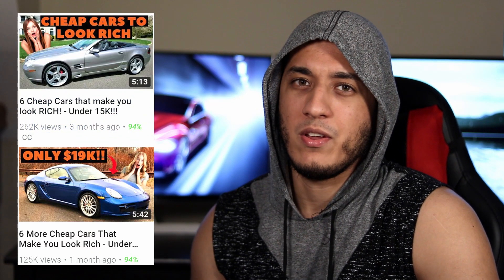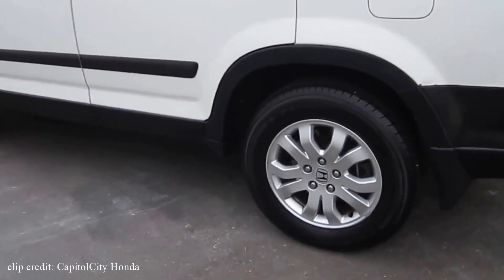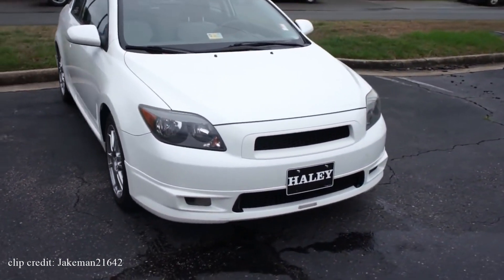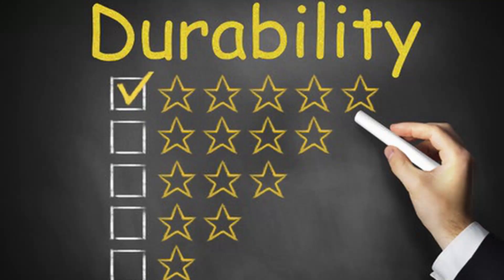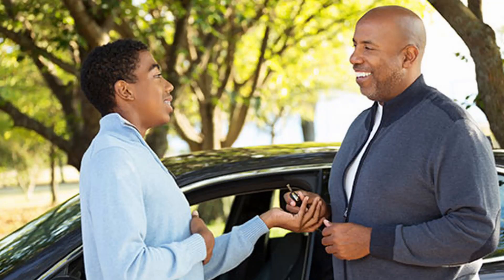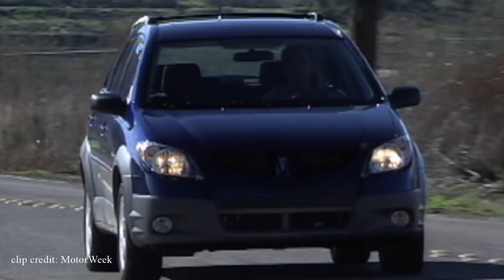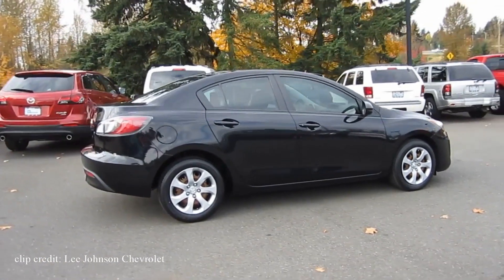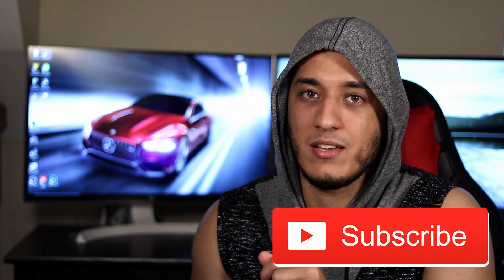5 Cheap Reliable Cars Under $5000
Cheap Reliable Cars Under $5000!For less than $5,000 you can get your hands on one of these 5 cheap used cars that will last you for a long time. Not only are they reliable but they are also inexpensive to maintain and repair, leaving you without having to worry about your daily driver becoming a money pit. Affordable reliable cars do exist without having to break the bank, and I'll show some examples.

10 Modern Cars That Are More Likely To Kill You Than Get You Than Get You To Point B!